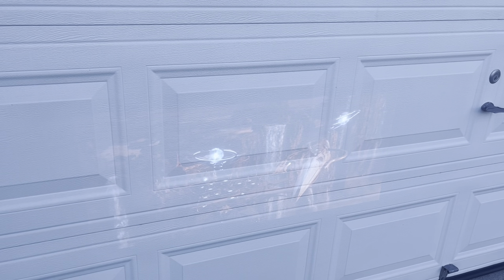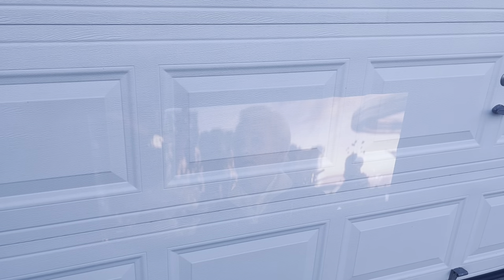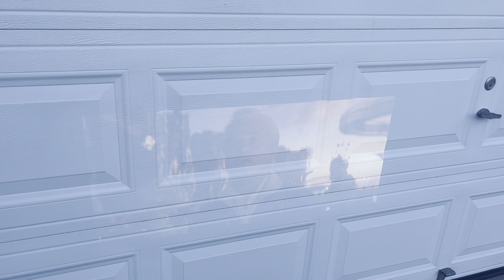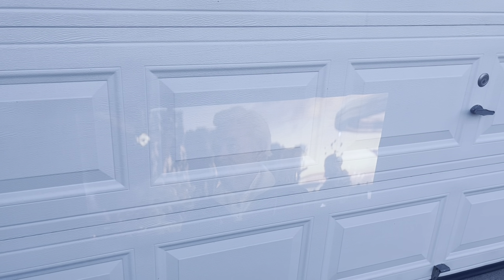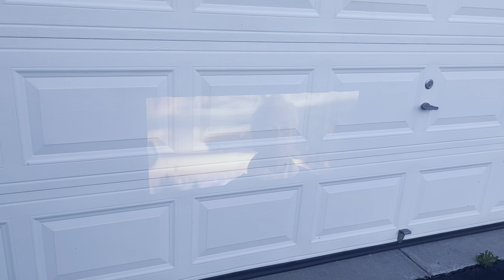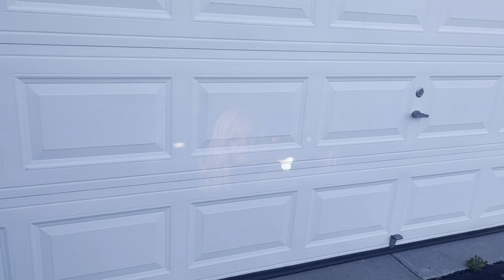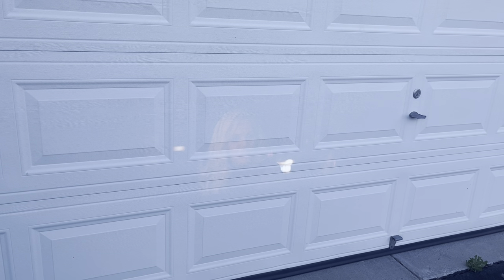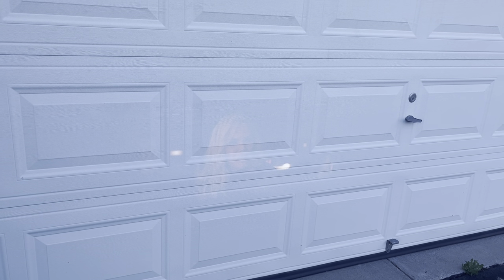5,000 Lumen Projector In Use Outside In The Shade Before Sunset